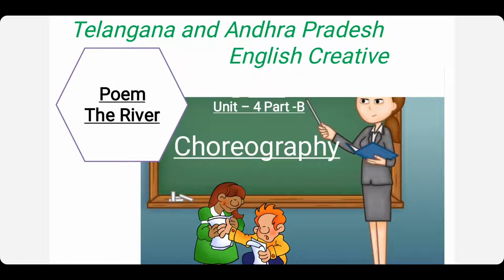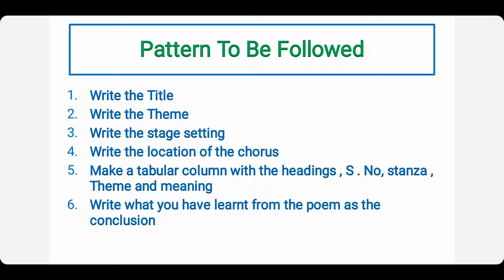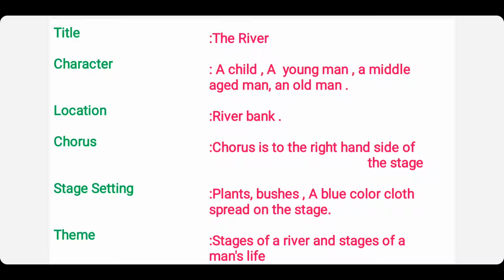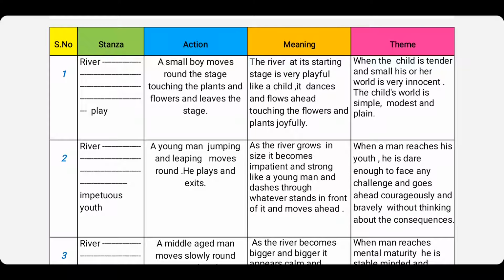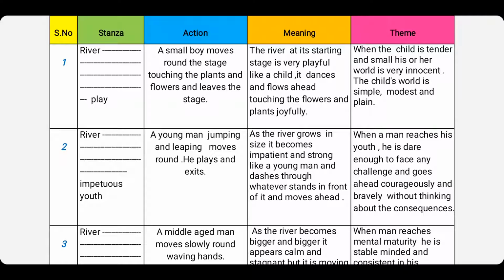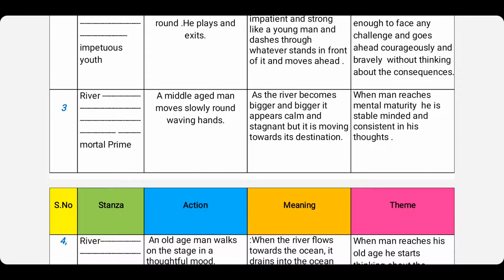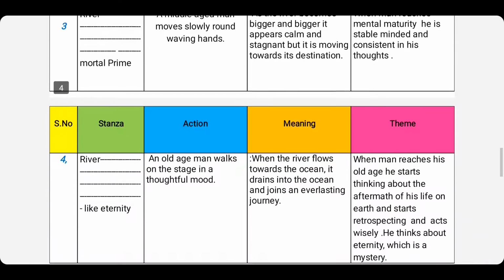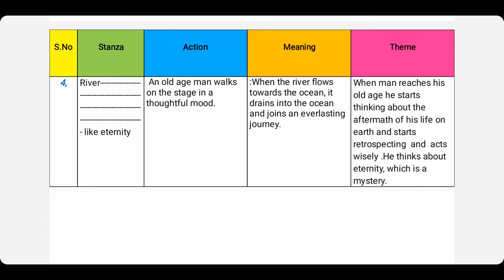9th Class English Creative writing | Unit -4 Part - B | The River | Choreography | TS & AP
​The above  video has been made to make learning English easier for HIGH  SCHOOL STUDENTS of OUR STATE BOARD Telangana & Andhra Pradesh text books .
If the video was useful please click the like button and share our channel with many other students in need .
Disclamer: The Video Content Has been made available informational and educational purposes only!!

@KasthuriELearningHub Thank You Thank you for all your support